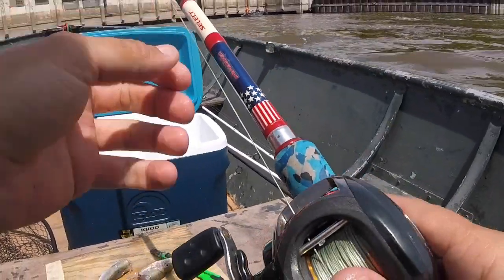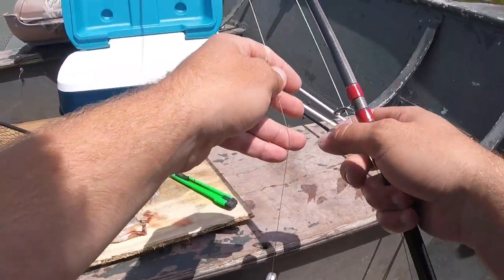Fishing For River Monsters (Channel Cats)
I am really falling in love with cat fishing. They fight like no other and are an awesome game fish to catch. people underestimate the cats and I'm telling you if you haven't tried i would it is a blast.